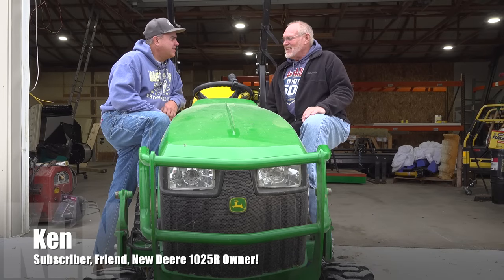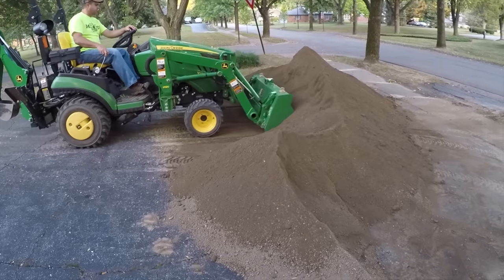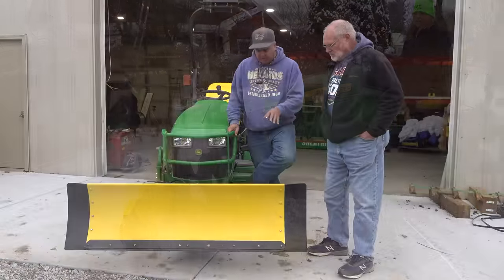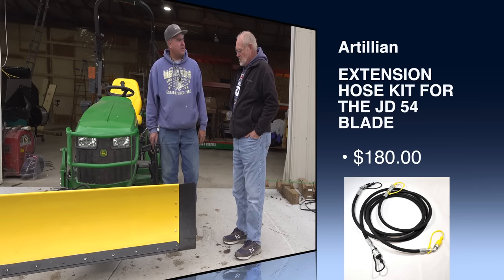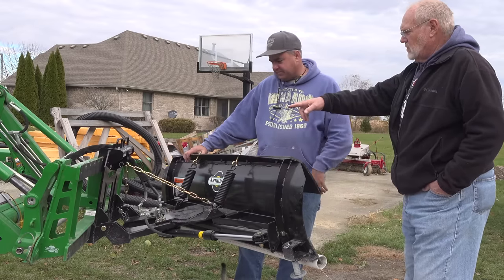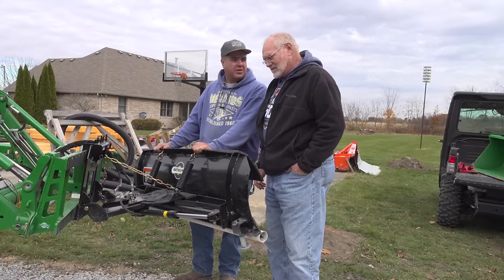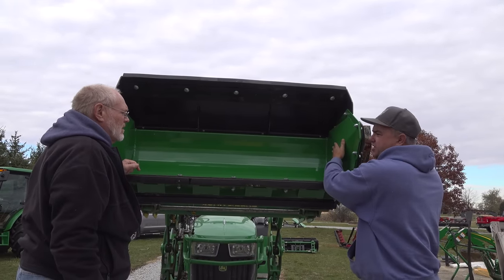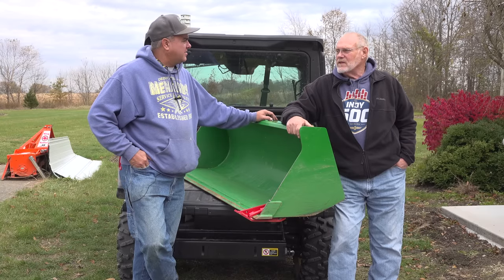4 Snow Removal Options for Compact Tractors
Ken, a subscriber, just purchased a John Deere 1025R and is considering his options for snow removal. He visits Tractor Time With Tim to try out the a snow blade, snow pusher, loader mounted snow blade and the edge tamers. Snow is on the way so be prepared!